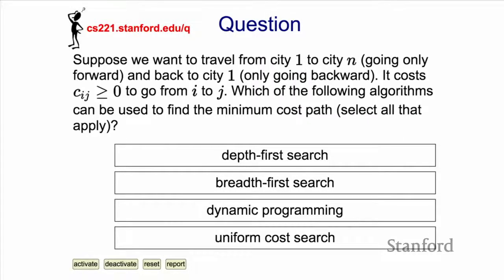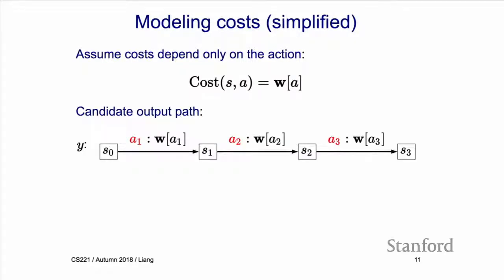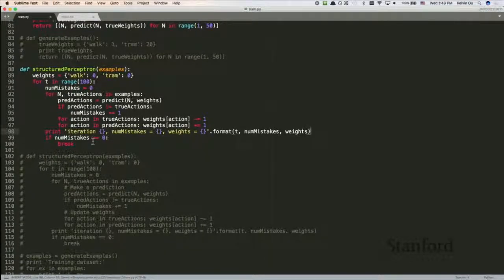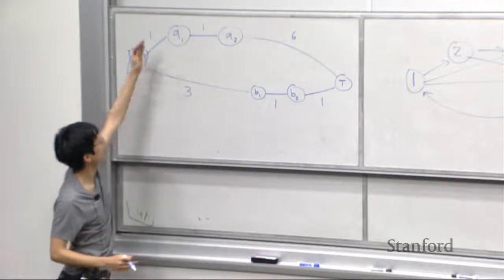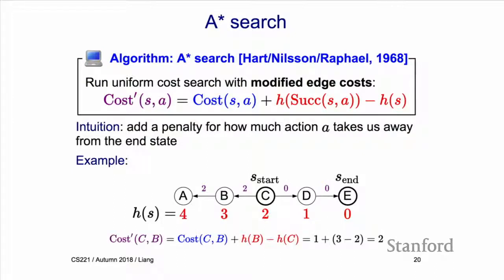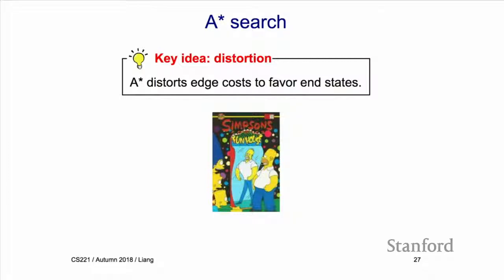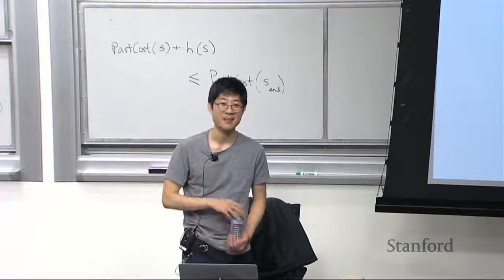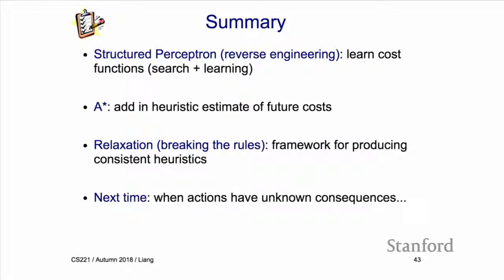18-10-10 cs221 search 2 A star